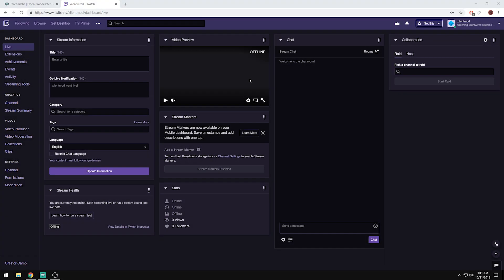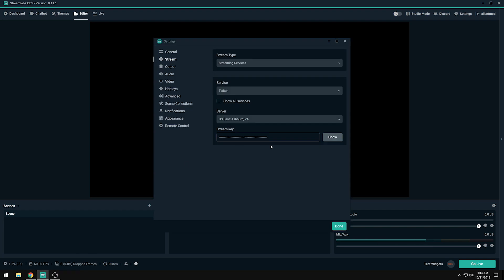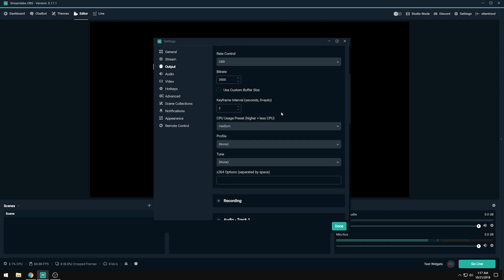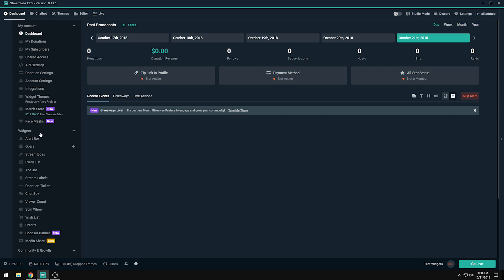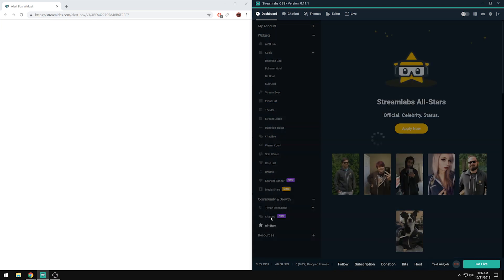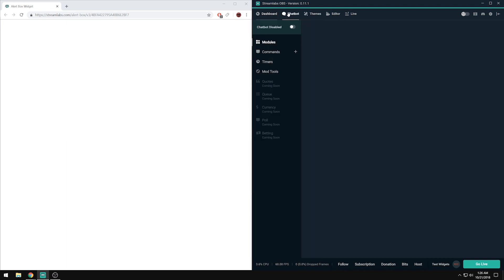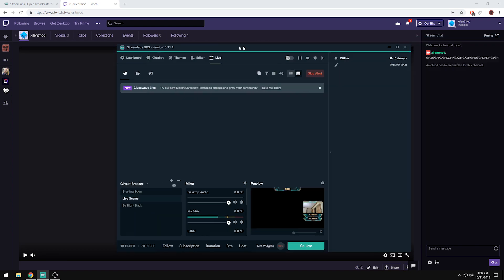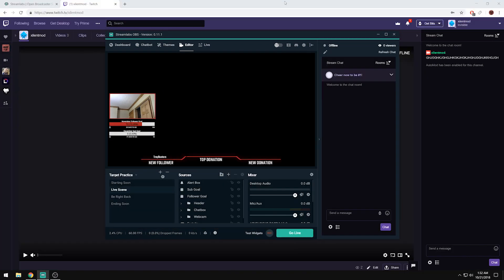How to Setup a Twitch Stream (Streamlabs OBS)